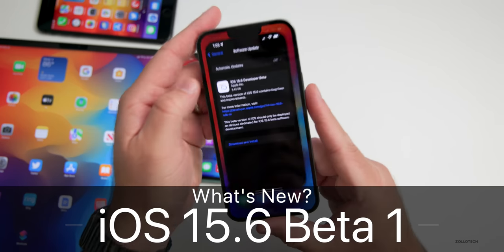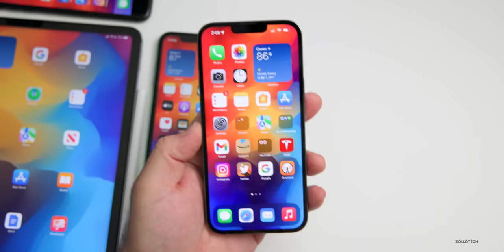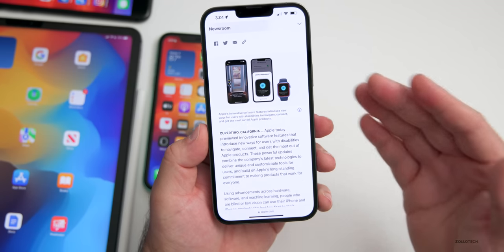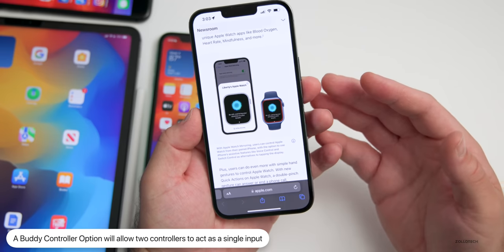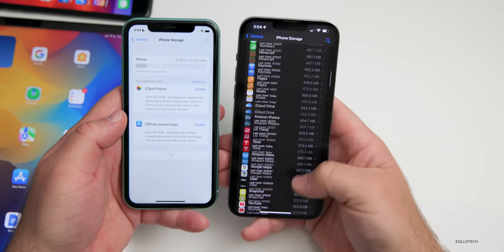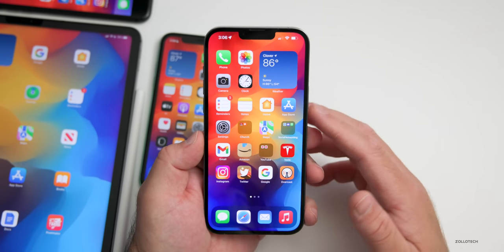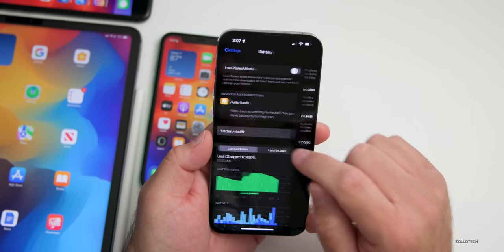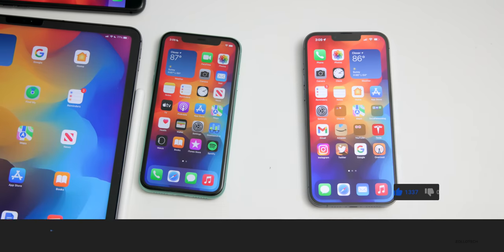iOS 15.6 Beta 1 is Out! - What's New?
iOS 15.6 Beta 1 is out for developers and Beta Testers on iPhone and iPad. iOS 15.6 adds updates to the Emoji keyboard, code changes, additional accessibility changes are coming soon and more. In this video I go over all the features, updates and changes in iOS 15.6 Beta 1 using iPad Pro, iPhone 8 Plus, iPhone 11, and iPhone 13 Pro Max.

***Chapters***
00:00 - Introduction
00:13 - Size
00:31 - Apple also Released
00:53 - Build number
01:09 - Modem Update
01:37 - New Features Changes and Updates
02:24 - New Accessibility Features
05:45 - Storage Bug
06:35 - iPhone Overheating
06:46 - Apple Music Bug
07:04 - Resolved and Known Issues
07:21 - Should You Install iOS 15.6 Beta 1?
07:52 - Battery Life and Battery Health
08:51 - Benchmarks
09:24 - iOS 15.5.1 Release
09:49 - iOS 15.6 Release
10:01 - iOS 16 Release
10:23 - Conclusion
10:44 - Outro